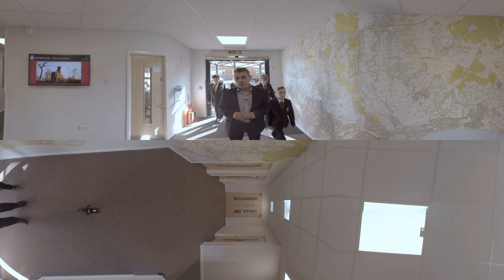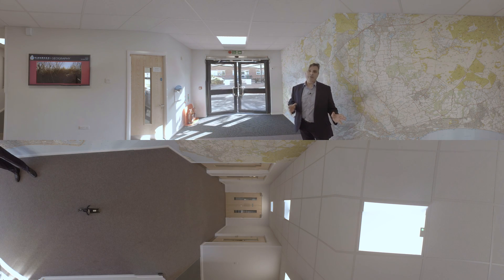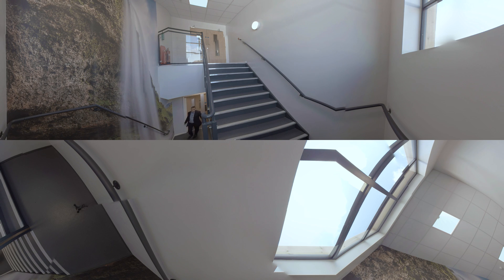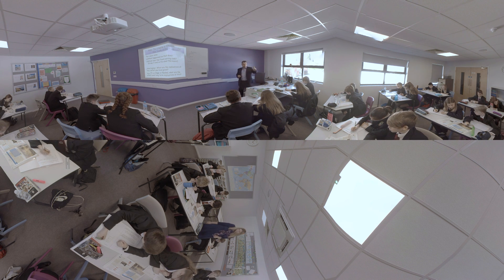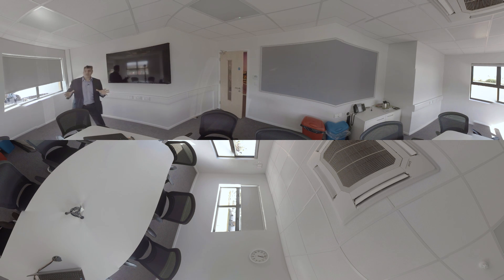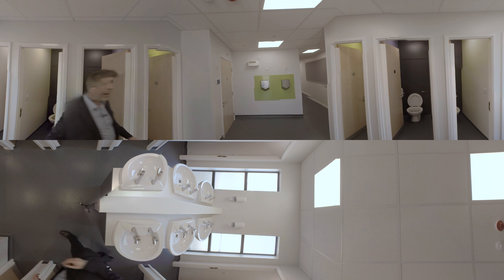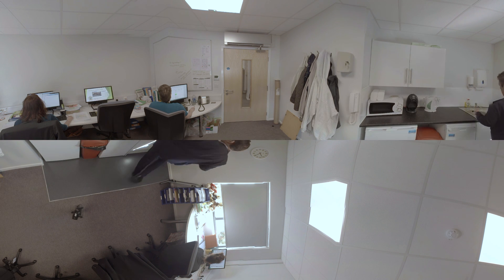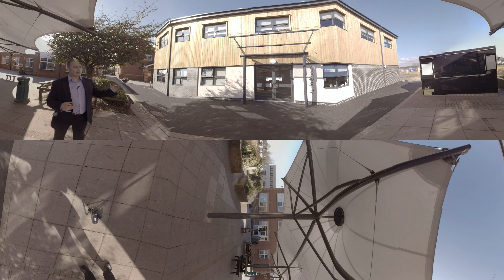Modulek | Ringwood Academy - Virtual Reality Tour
Take an amazing virtual reality tour around Modulek's latest modular construction at Ringwood Academy, Hampshire.